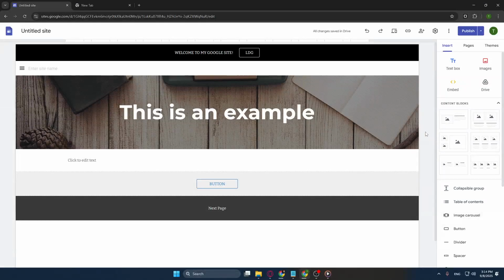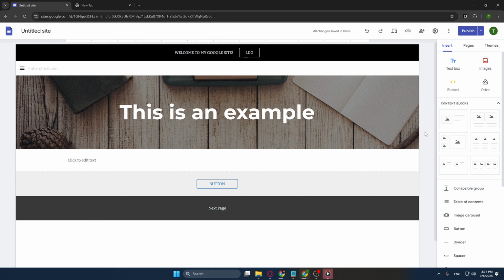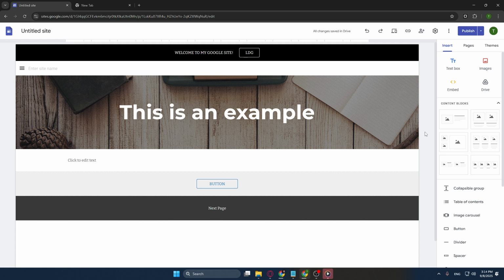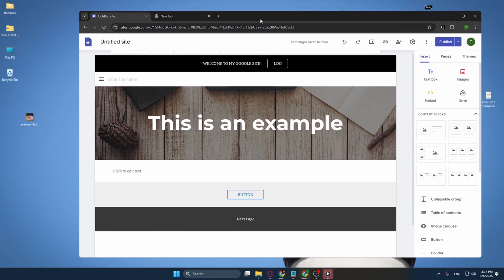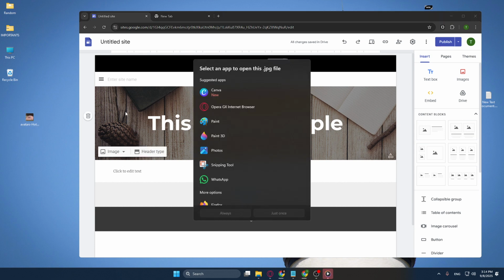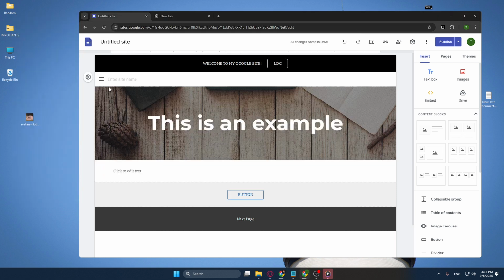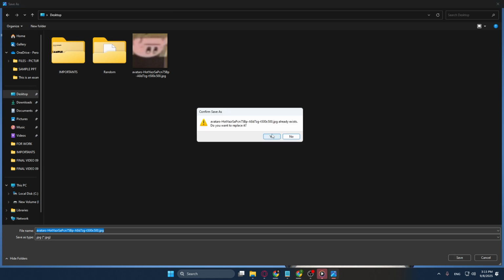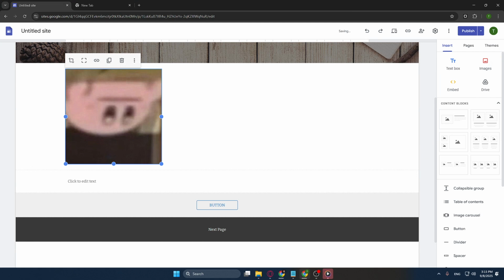How To Rotate Image Google Sites Tutorial [2026 Guide]